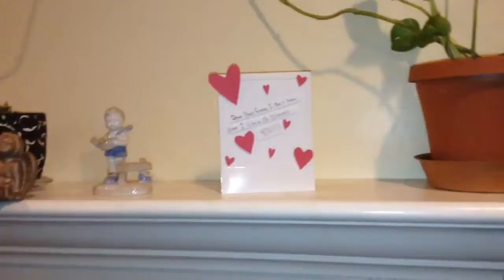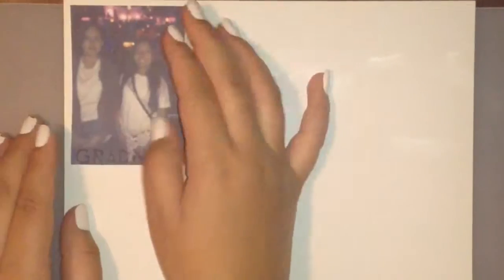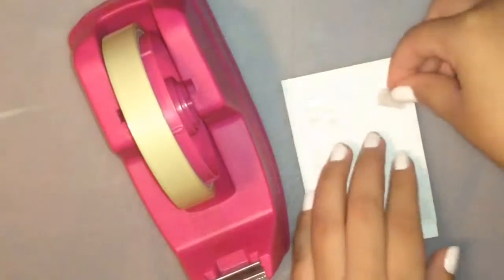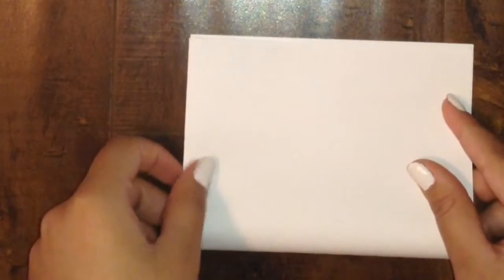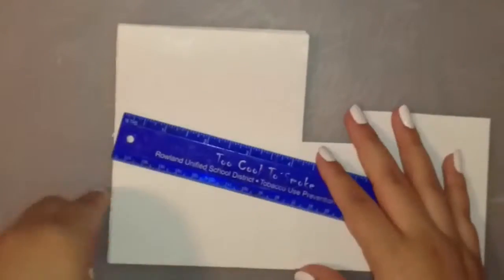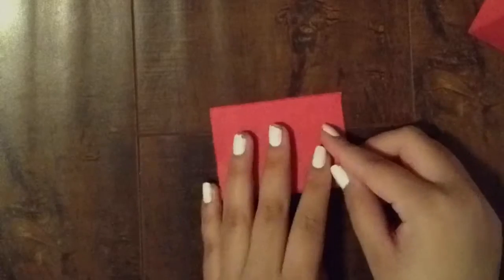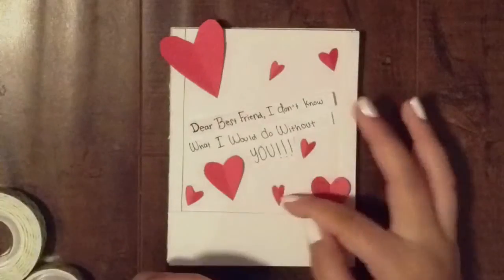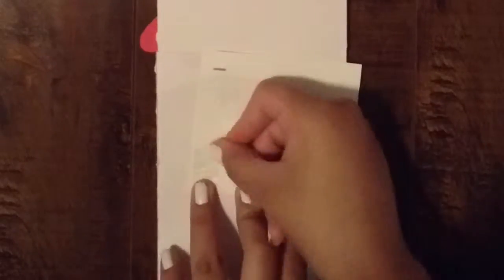DIY: Cute & Simple Gift | Valentines Day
Make a cute & simple photo album & give it to that special someone, best friend, or your family for Valentines Day!!  If you like the video please give it a Thumbs Up :) Subscribe for more videos :) & Comment "PIZZA" if your going to be watching YouTube videos & eating pizza instead of going out like me x) THANKS for watching :)

Musical.ly: dulce_sanchez16